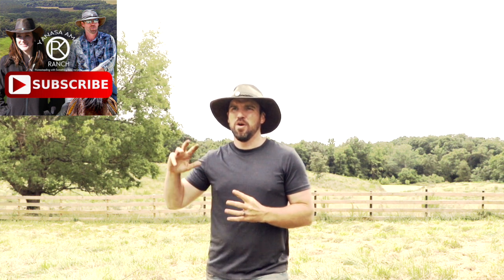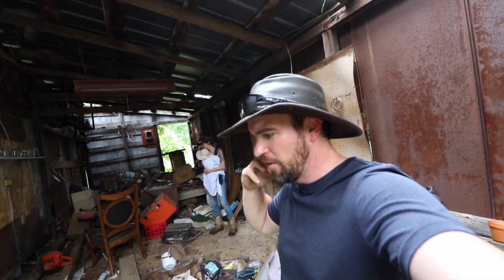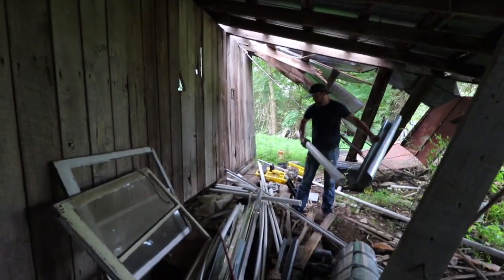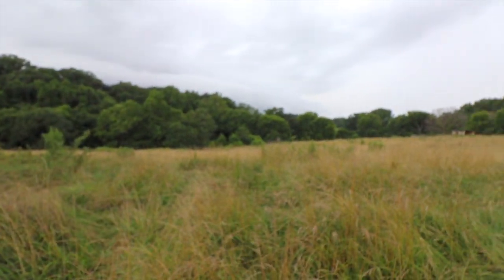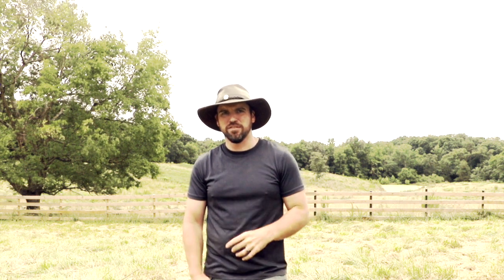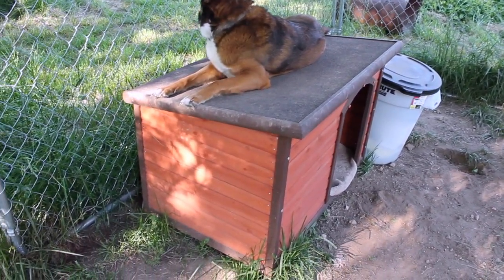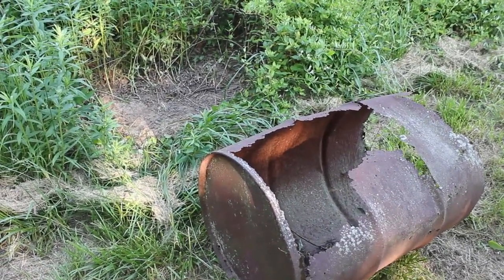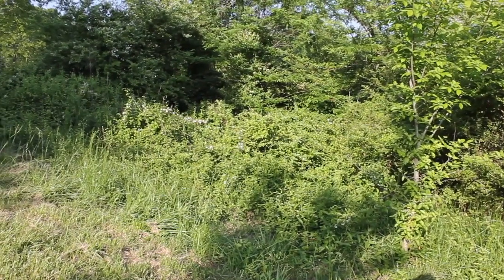How to prevent snakes from coming in your yard - Ranch Hand Tips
The effects of Tropical Storm Cindy can be felt as far Northeast as North Carolina as her powerful storm system shoots off blotches of rain making working on our Homestead, Yanasa Ama Ranch DIFFICULT.

28lbs of Snake Away!

So we'll give you a brief update of what's going on as we start our Chicken Tractor / Chicken Coop... and begin filming a TOUR of Yanasa Ama Homestead and Ranch Projects.

The main content of this video is about Snakes! Yup we were bitten. Well, actually one of our dogs was bitten by a copperhead on the face twice! It was absolutely a horrible accident, however dogs are somewhat resilient to Venomous Snake Bites... at least ones from the less venomous kind like Copperheads.  In this video we'll provide you with some tips for preventing snakes on your property so you will not get bitten by one.

About Us:Yanasa Ama Ranch is a family homestead in North Carolina. Charlie and Shauna Rankin began renovating the circa 1900 farmhouse in 2014. The Farm House Remodel was an epic one!  In 2015 the family piled into an RV, Living Full Time in the RV while they rebuilt their home.  Their plans are to eventually be living completely off-grid while maintaining their modern lifestyle. The family has learned the importance of living minimalistic and continues to teach their children and educate others on the importance of living a self sufficient lifestyle.